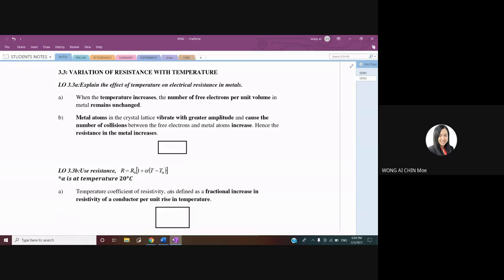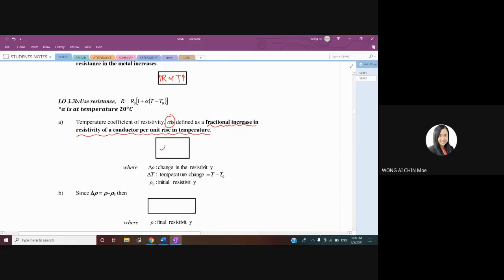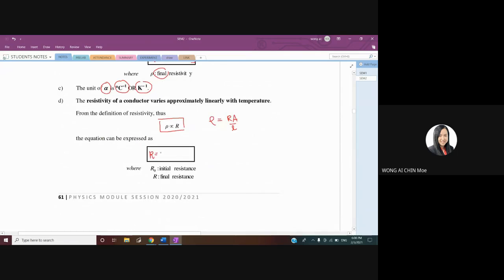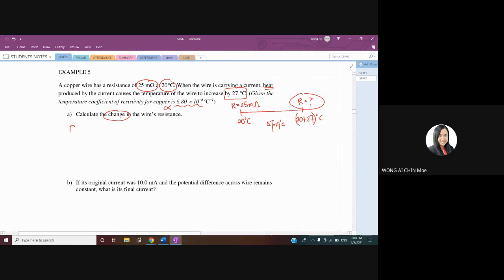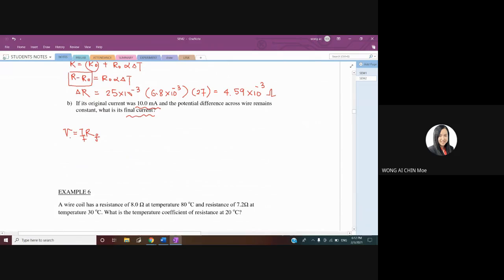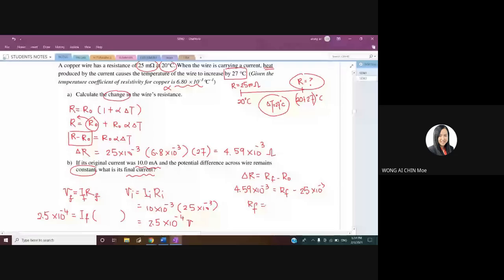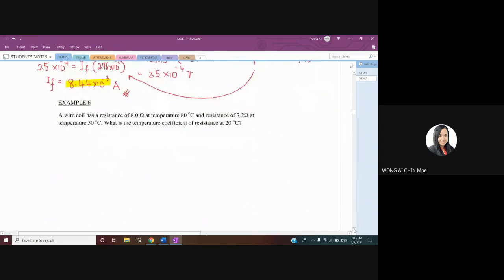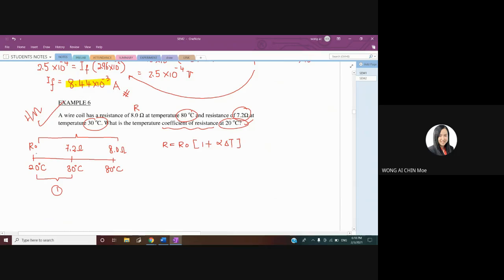PHYSICS MATRICULATION || 3.3_VARIATION OF RESISTANCE WITH TEMPERATURE